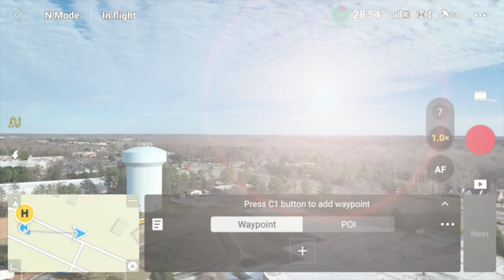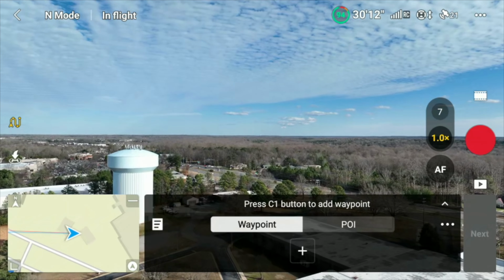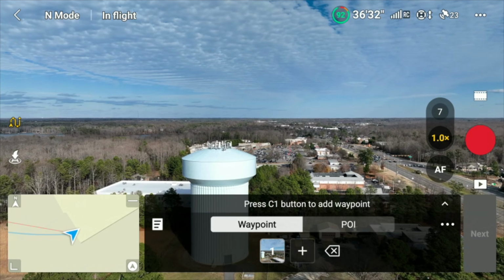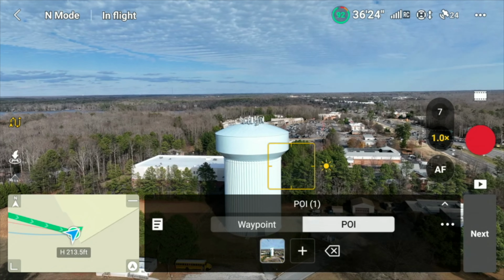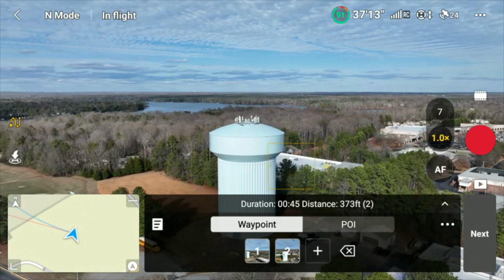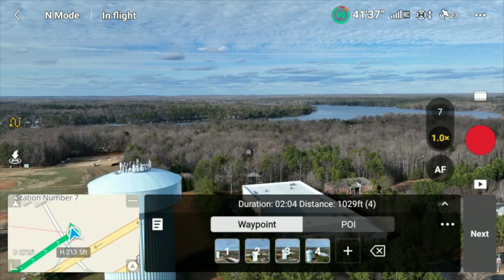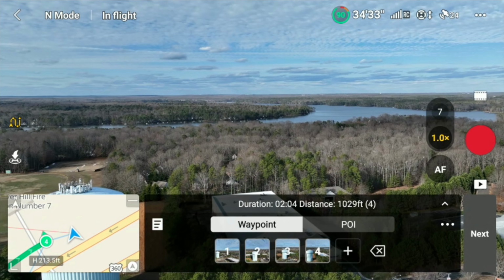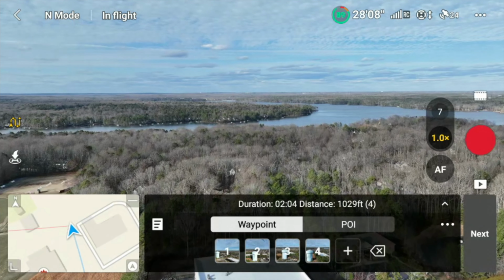Waypoints on the Mavic 3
This video looks at the new waypoint feature on the Mavic 3. We discuss how to use it and some creative aspects that can come from it